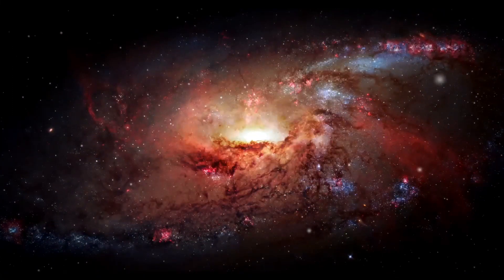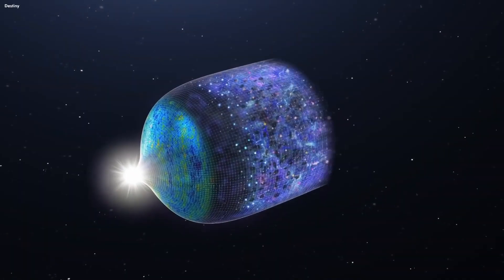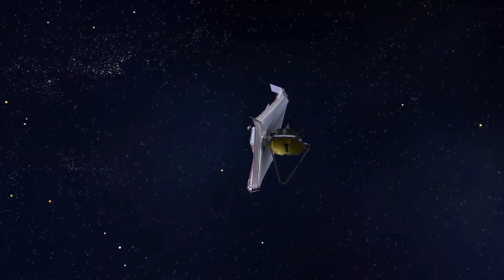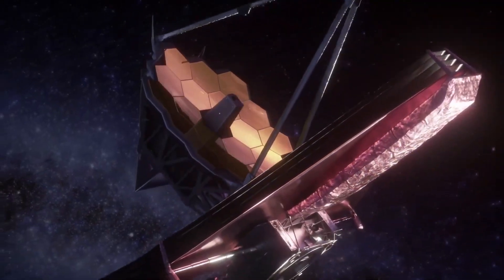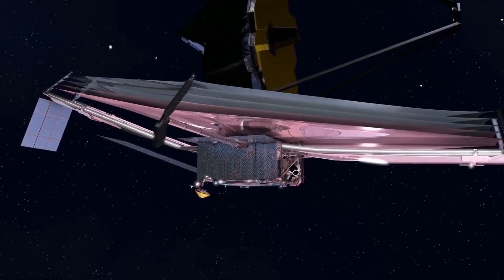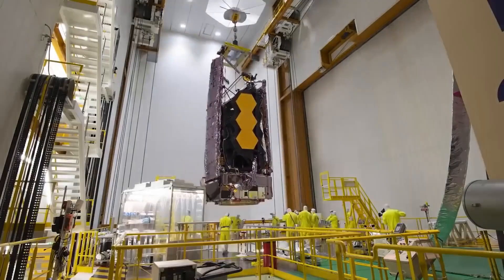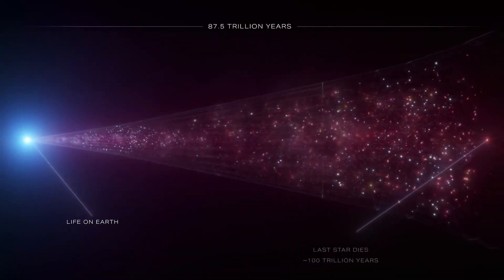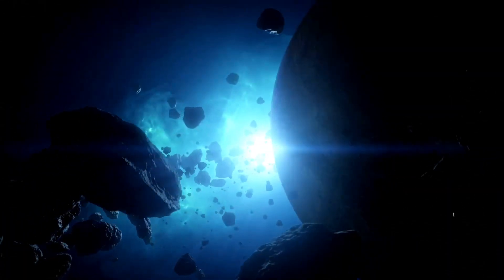James Webb Telescope Terrifying Discovery At The Edge Of The Universe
What do you do if you wish to view a location so far into space that you will never be able to get there? You send a station for space observation! NASA has done just that by deploying the James Webb Space Telescope to the furthest reaches of space to let us view more of our Universe.

The edge of the Universe will be one of the locations the space telescope will focus on! The discovery at the edge of the Universe seems terrifying! Will the telescope be able to glimpse the objects at the edge of the Universe?

How capable is the James Webb Space Telescope now that it has reached its orbit and operations have commenced? How potent is this new space eye? NASA claims that the JWST can detect even a Bumblebee's faint heat at the moon's distance because it is so sensitive to infrared radiation.

To know all information about this discovery, Let's continue watching the video.

Welcome to Savvy Xplorers 🤝
We share videos on scientific discoveries. Our videos are mostly focused on space, James webb telescope, nasa, galaxies and the universe.

1. The videos have no negative impact on the original works.
3. The videos are transformative in nature.
4. We use only the audio component and tiny pieces of video footage, only if it's necessary.